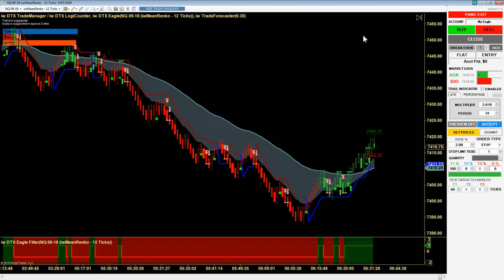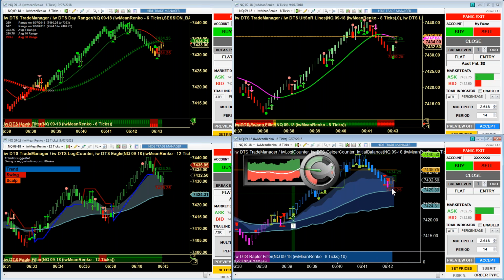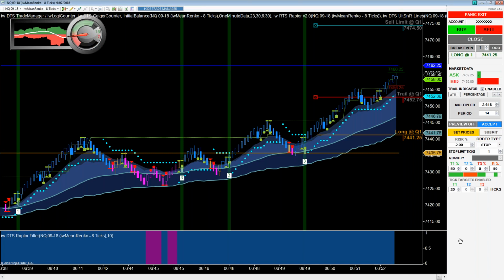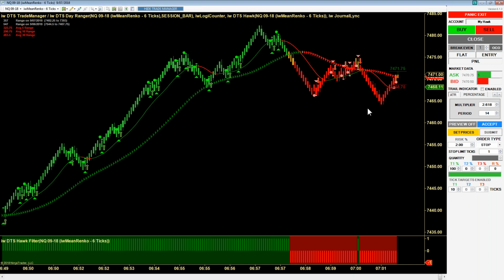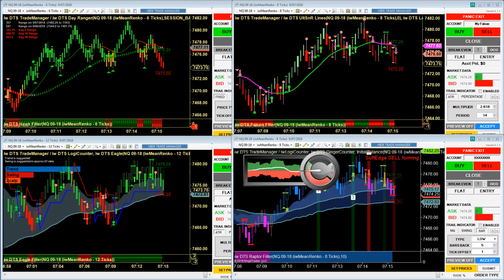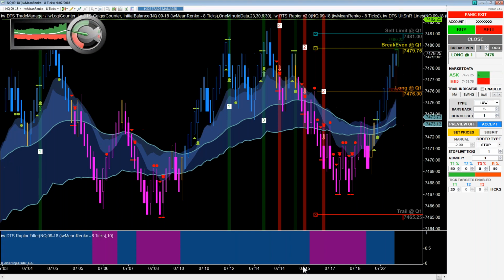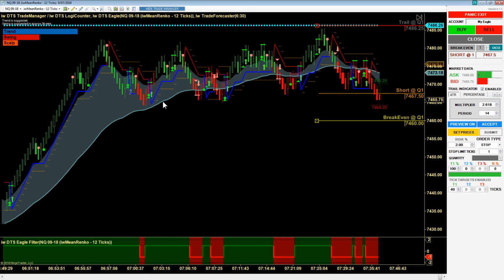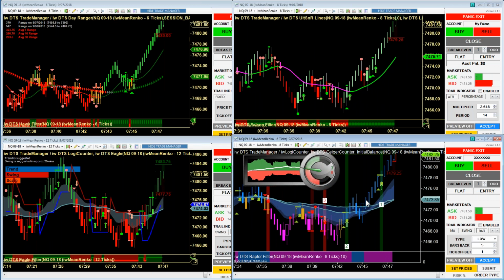SEPT. 7, 2018 Indicator Warehouse Account Growth Training Room